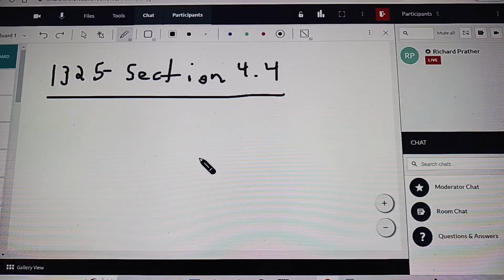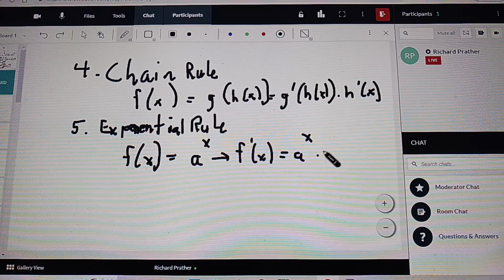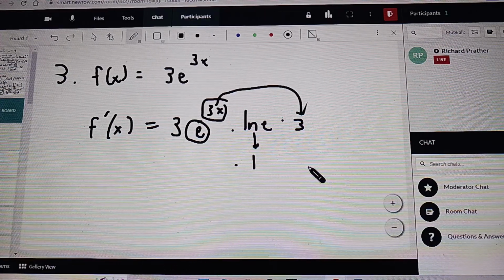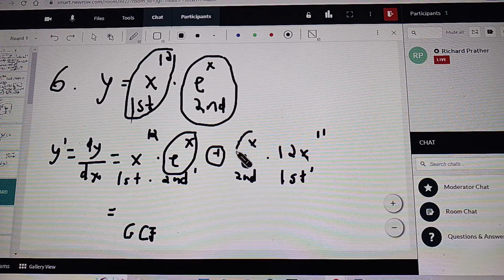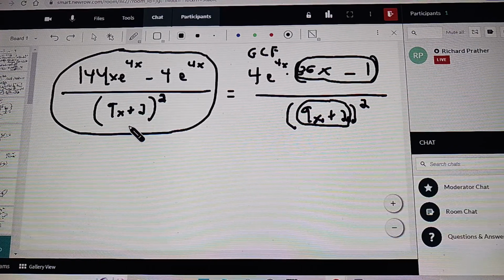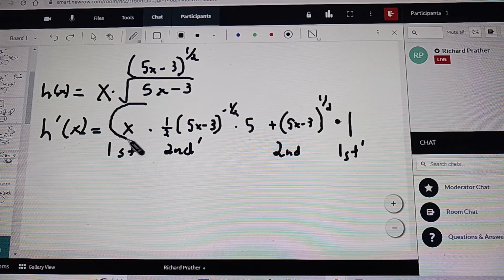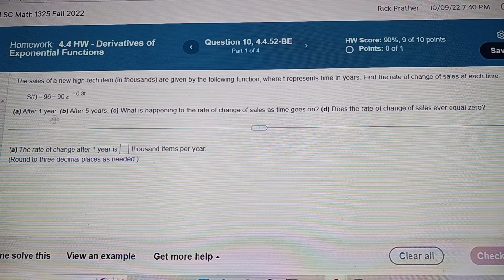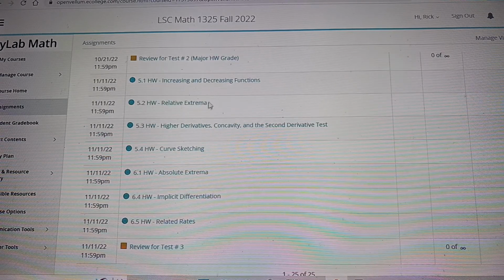Math 1325, Section 4.4